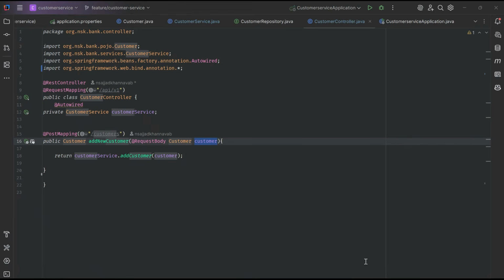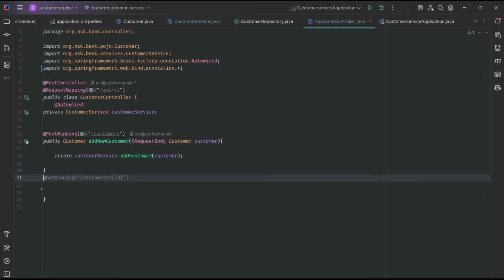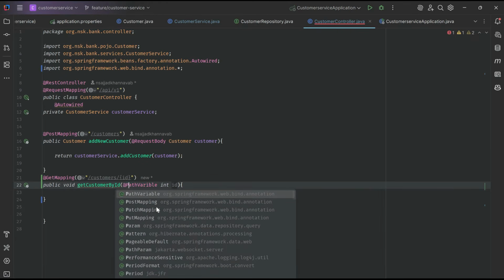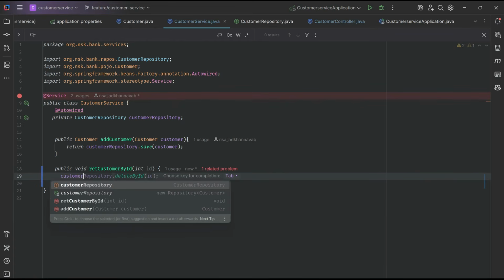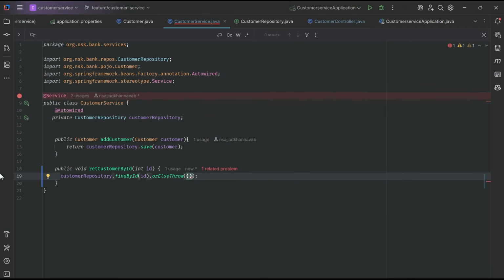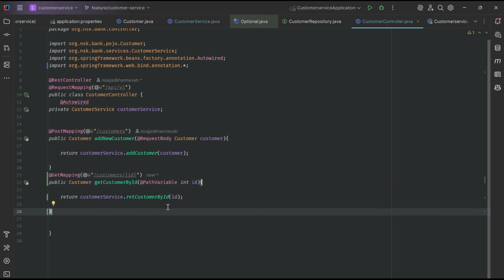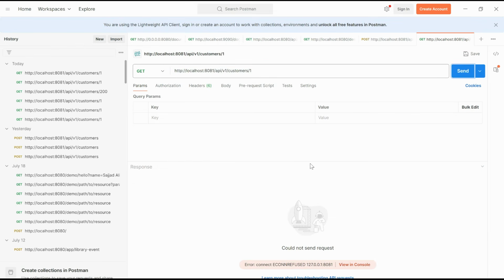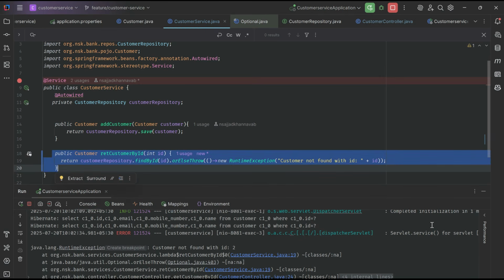17. @GetMapping Explained with Real-Time Example 🚀 | Fetch Customer by ID using Spring Boot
🚀 Learn how to use @GetMapping in Spring Boot to fetch data from your REST API using path variables! 🔥
In this video, we show a real-world example of fetching a Customer by ID 🧑‍💼 with annotations like @PathVariable.
💻 Perfect for beginners and Java devs looking to master Microservices!
✅ Topics: Spring Boot, REST API, Docker, MySQL, IntelliJ